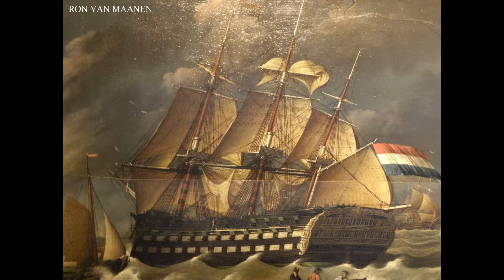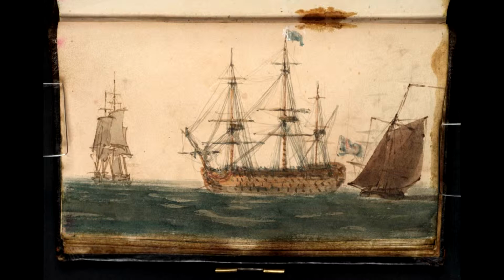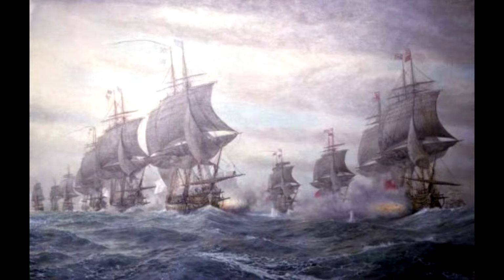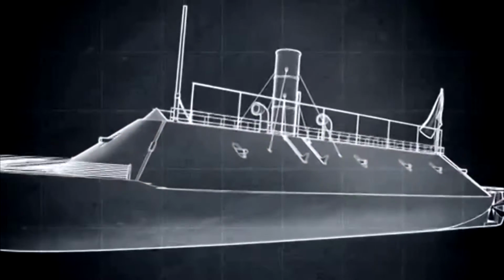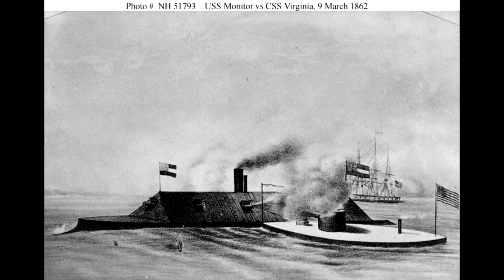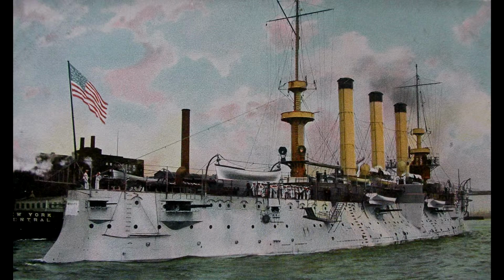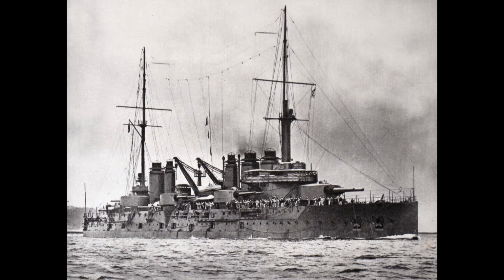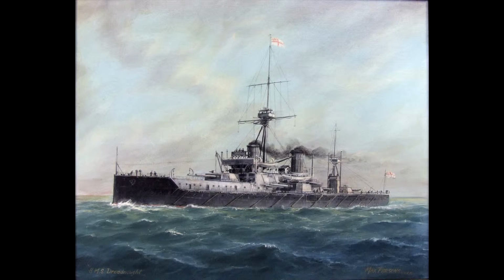dreadnoughts bad render\